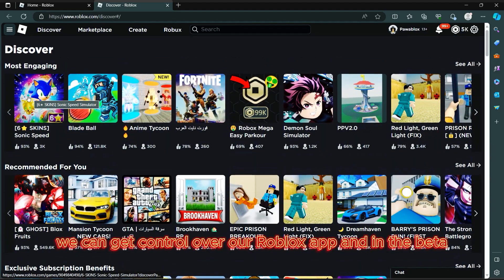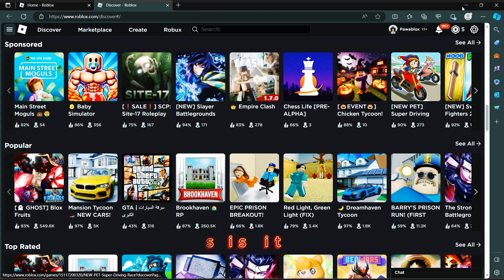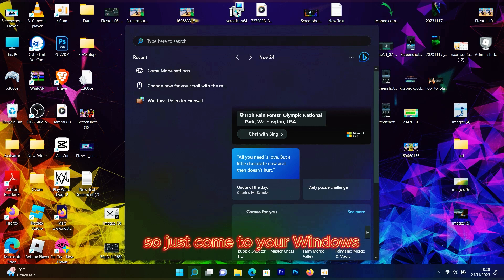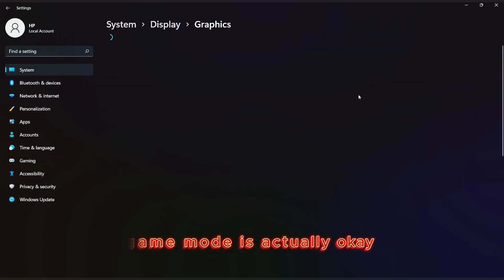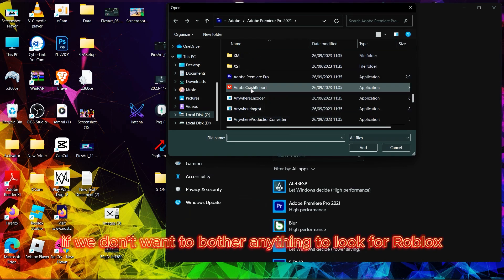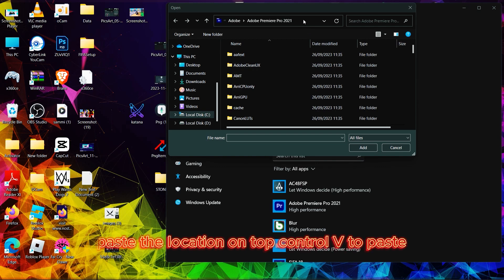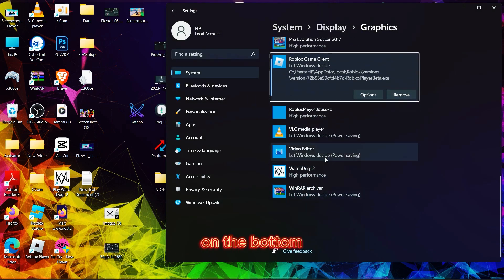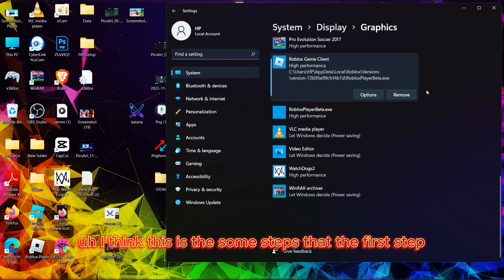ROBLOX CRASH ERROR FIX (2023) | How To Fix An Unexpected Error Occurred And Roblox Needs To Quit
In this video, we will try to resolve the "Roblox Crash" and "An Unexpected Error Occurred And Roblox Needs To Quit. We're sorry!" error that Roblox players encounter after running the game.

Video Parts:
00 What is Roblox Crash Error?
01 Intro
1. Restart Computer
2. Disable Browser Security Setting
3. Clear Roblox Temporary Cache File
4. Clear Roblox Cache for Browser
5. Install the Old Version of Roblox
6. Reinstall Roblox
7. Run Roblox as Administrator
8. Get Roblox from Microsoft Store
9. Don't Run Roblox From Virtual Machine
10. Ending
roblox crash
how to fix roblox crash
an unexpected error occurred and roblox needs to quit. we're sorry
roblox crash fix
roblox crash an unexpected error occurred and roblox needs to quit
roblox crashing
roblox an unexpected error occurred and roblox needs to quit
roblox unexpected error occurred and roblox needs to quit
roblox keeps crashing
fix roblox crash
an unexpected error occurred and roblox needs to quit
cách fix lỗi roblox crash
how to fix roblox crashing
roblox crashing 2023
how to fix an unexpected error occurred and roblox needs to quit
how to stop roblox from crashing
roblox crashing fix
how to fix roblox crash an unexpected error has occurred
roblox needs to quit we're sorry
로블록스 크래쉬 해결법
why does my roblox keep crashing
crash roblox
roblox crash an unexpected error occurred and roblox needs to quit. we're sorry
roblox keep crashing
how to fix roblox unexpected error
cách fix roblox crash
how to fix roblox crashing on pc
roblox crash 2023
roblox crash error
how to fix unexpected error occurred on roblox
memory dump captured roblox
how to fix roblox crash pc
роблокс краш
memory dump roblox
roblox unexpected error crash
an unexpected error occurred roblox
unexpected error roblox needs to quit
cách fix lỗi crash roblox
fix crash roblox
how to fix roblox crash 2023
how to fix roblox not launching
roblox memory dump error
the application encountered an unrecoverable error roblox
what to do if roblox keeps crashing
an unexpected error occurred and roblox needs to quit. we're sorry 2023
how to fix roblox memory dump error
roblox crash hatası 2023
roblox crashando
cách sửa lỗi roblox crash
how to fix roblox an unexpected error occurred and roblox needs to quit
jak naprawić roblox crash
roblox crash fix 2023
roblox crash unexpected error occurred roblox needs quit
roblox error
why does roblox keep crashing on my pc
why is my roblox crashing
cách fix crash roblox
roblox byfron crash
roblox the application encountered an unrecoverable error
roblox unrecoverable error
unexpected error occurred roblox needs quit
unexpected error roblox
как исправить ошибку roblox crash
로블록스 크래쉬
an error occurred while starting roblox
an unexpected error occurred and roblox needs to quit как исправить
how to fix an error occurred while starting roblox
how to fix roblox from crashing
how to fix roblox needs to quit 2023
roblox crash an unexpected error occurred что делать
roblox crash solucion 2023
roblox crash แก้ยังไง
roblox error crash
roblox fix crash
roblox is crashing
roblox keeps closing itself
roblox microsoft store crashing
what to do when roblox keeps crashing
why roblox keeps crashing
роблокс краш что делать
an expected error has occurred roblox
an unexpected error occurred and roblox needs to quit. we're sorry çözümü
an unexpected error occurred and roblox needs to quit. we're sorry แก้ยังไง
crash roblox fix
cách fix lỗi an unexpected error occurred and roblox needs to quit. we're sorry
cách khắc phục lỗi roblox crash
cách khắc phục roblox crash
fix roblox crash an unexpected error occurred and roblox needs to quit
how to fix crash roblox